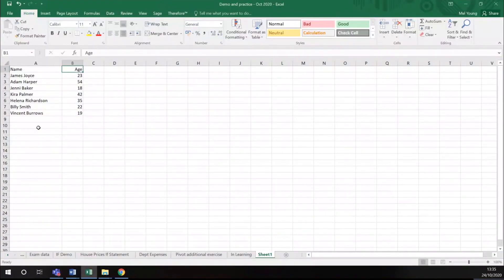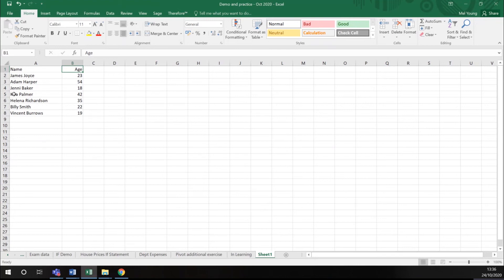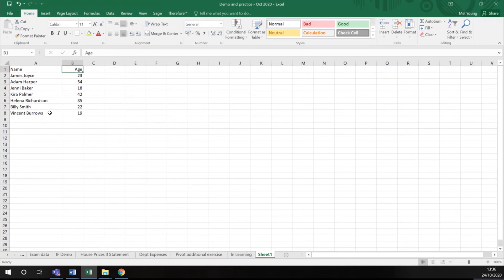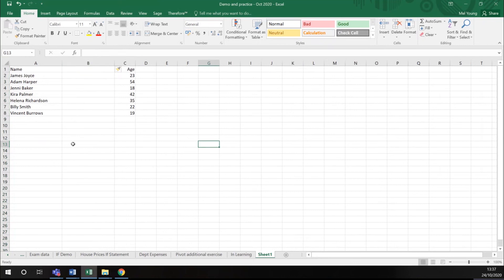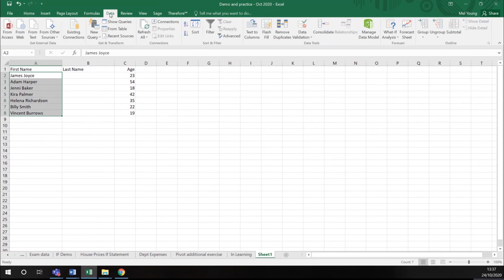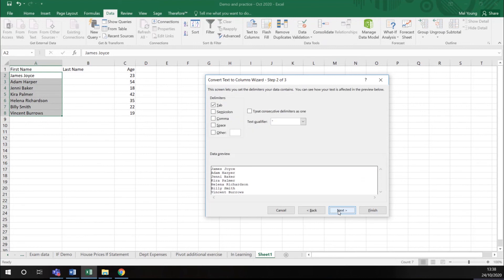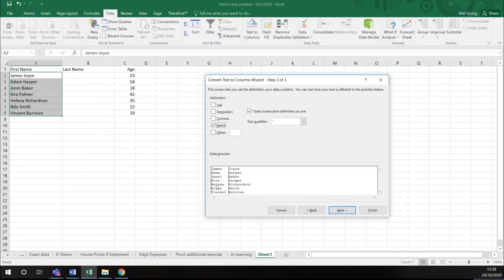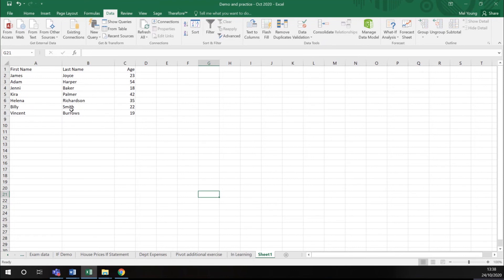Excel Text to columns